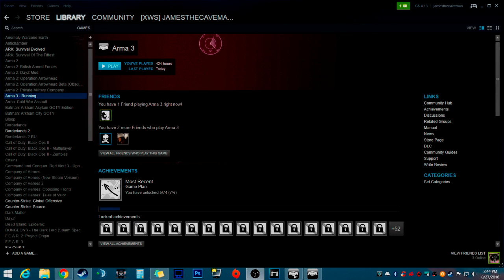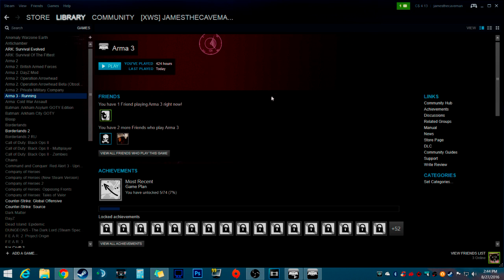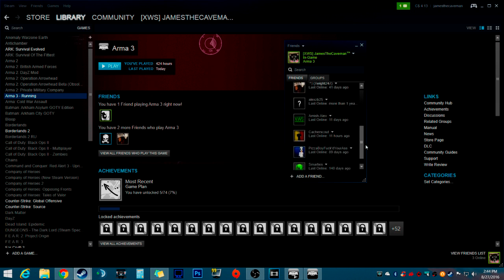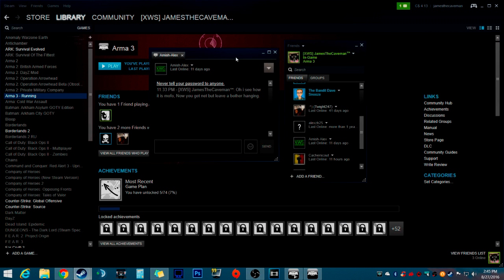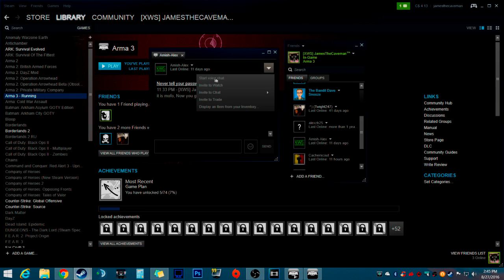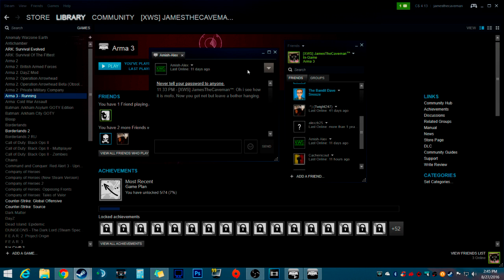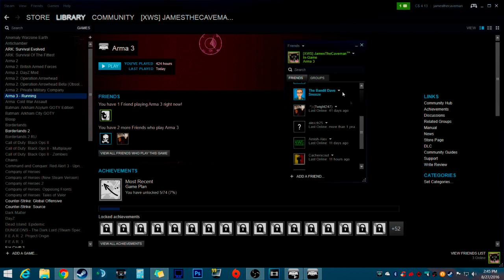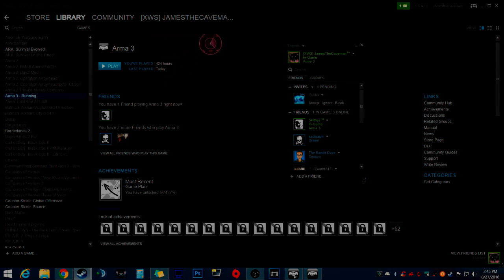Tutorial - Calling Friends on Steam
Placing a call to a friend on Steam is a lot easier than you think. In this tutorial Caveman shows you quickly how to do it. We hope you enjoy the video!